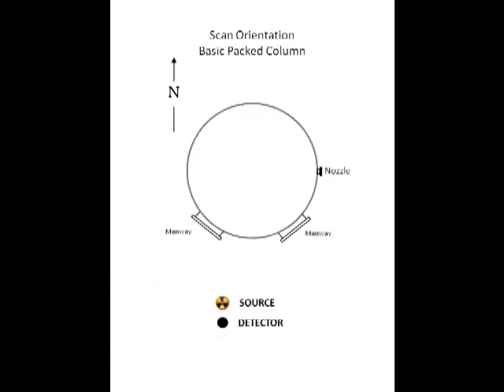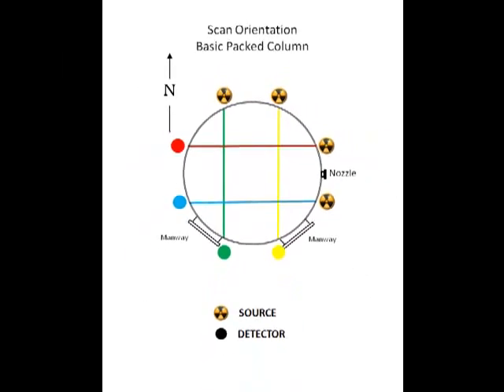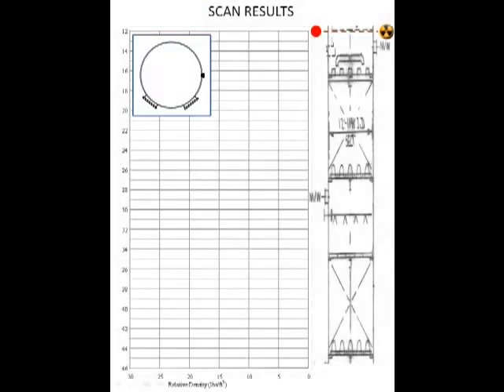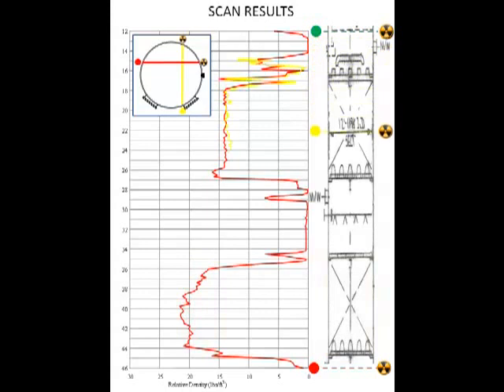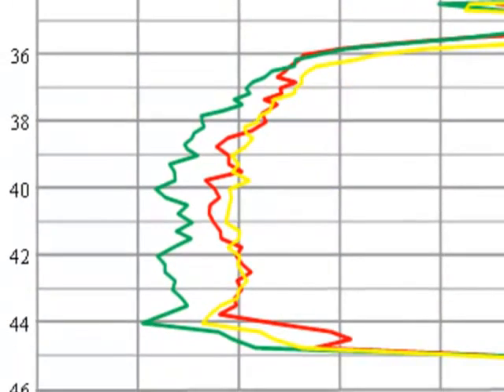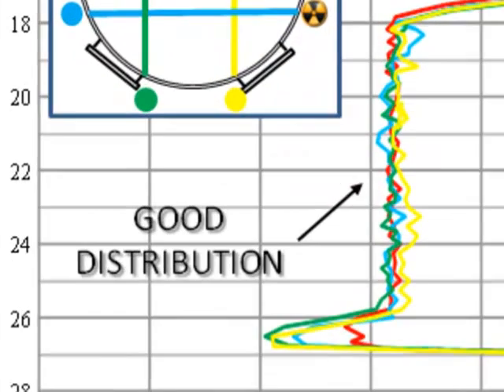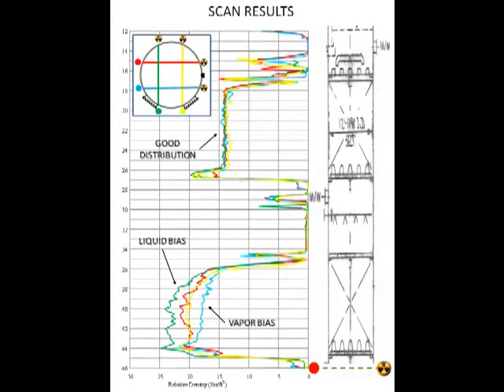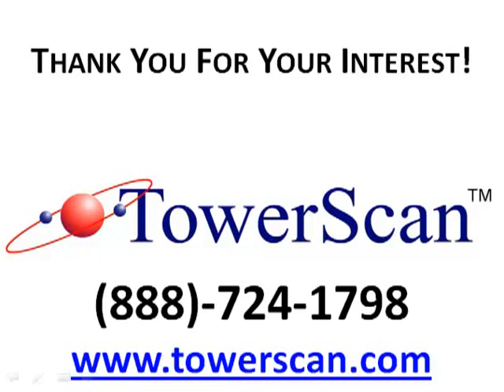Maldistribution Example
This is an example of a gamma scan of a packed tower that showed maldistribution to be present in one of the packed beds.